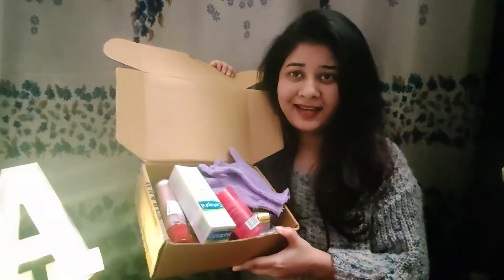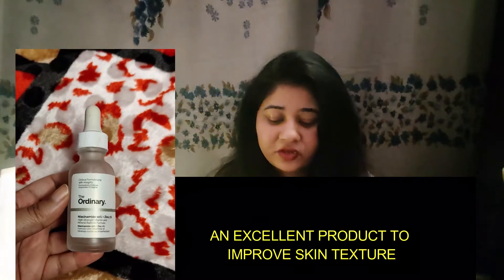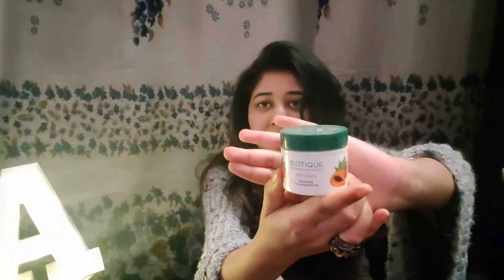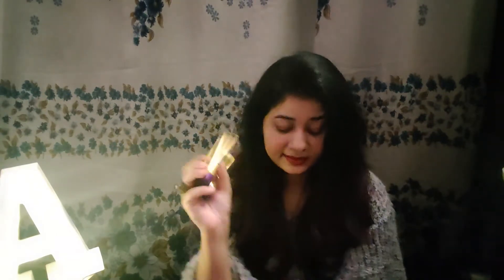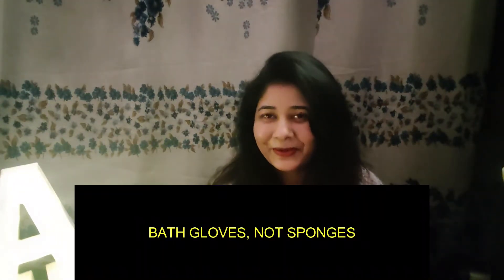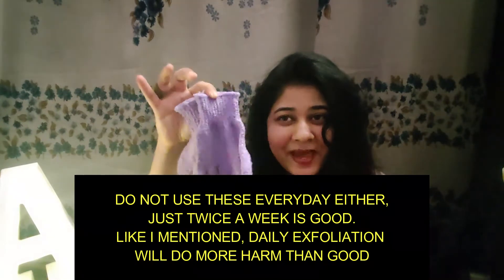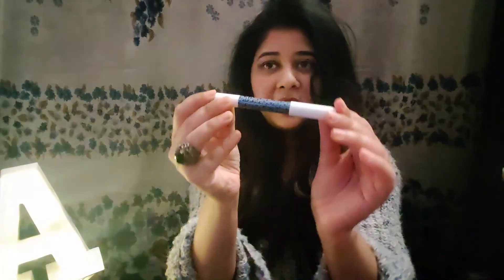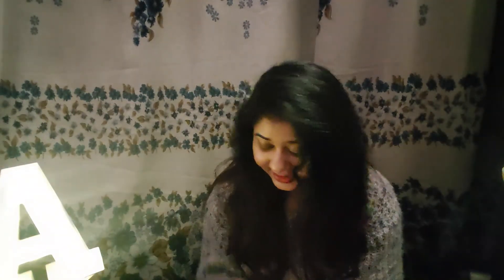NYKAA HAUL - KAY BEAUTY EYESHADOW STICK REVIEW AND EYE SWATCHES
A collective Nykaa Haul with skin care, hair care, Kay Beauty eyeshadow stick swatches on the hand and the eye. These are some Amazon, some Nykaa links to help you check these products out. Commissions Earned if you choose to buy anything. Thank you!

Cetaphil Cleanser
Cetaphil Moisturizer
Dot and Key Exfoliating Serum
The Ordinary Niacinimide
Another great product from Schwarzkopf
Biotique Papaya Scrub
St. Botanica Shampoo and Conditioner